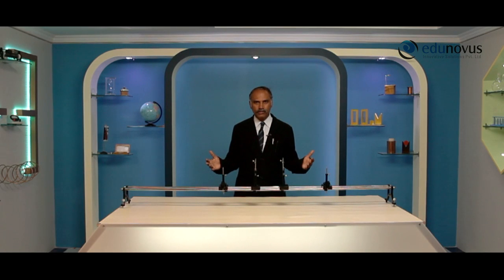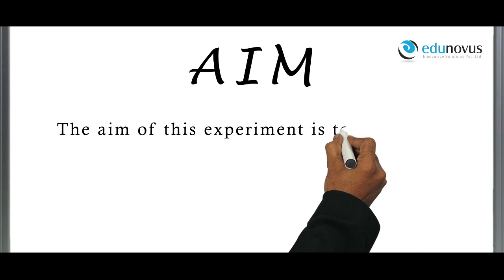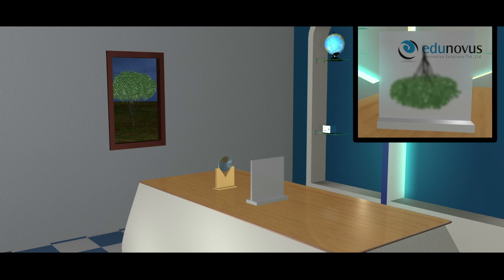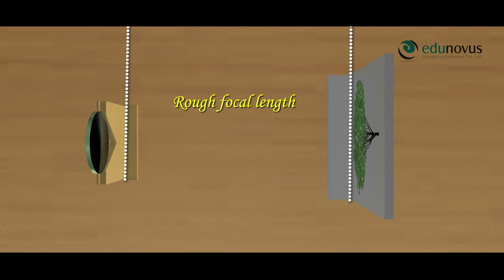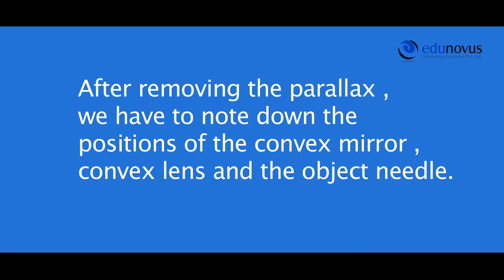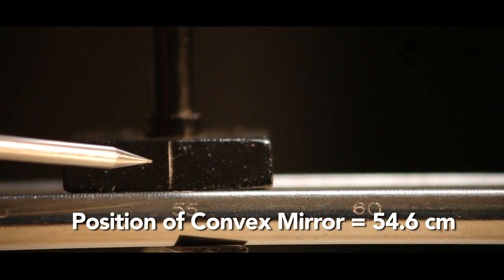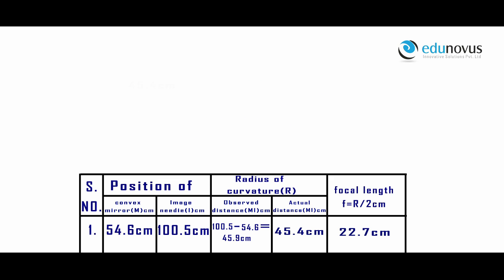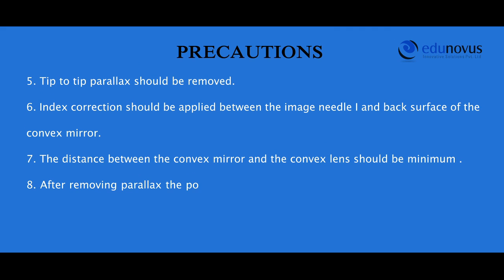Physics Practical: Convex mirror (Use headphones for clear audio/sound)